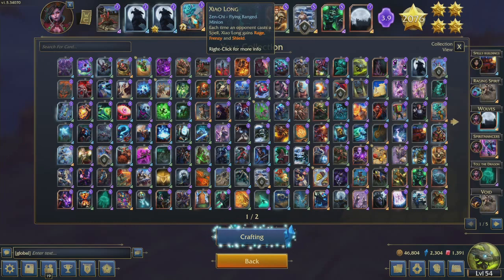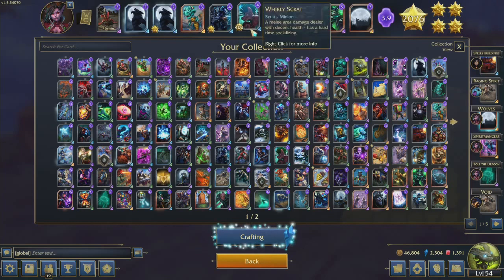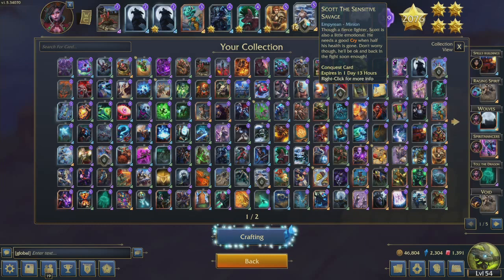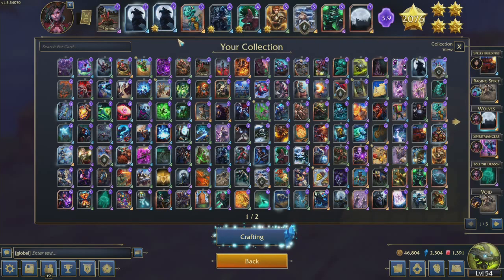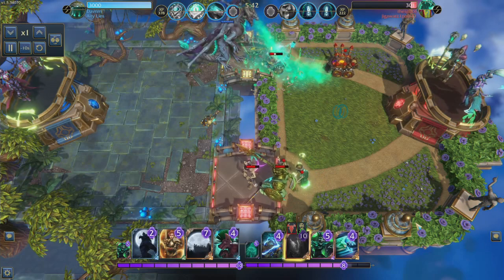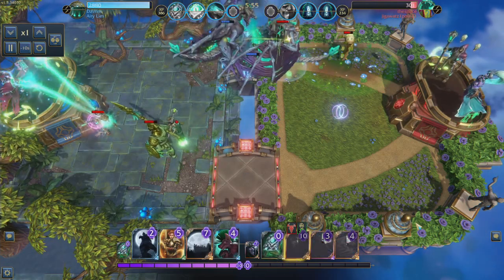Minion Masters Deck Tech: Wolves (DUO Queue)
My duo deck based around wolves and you guessed it...spirit